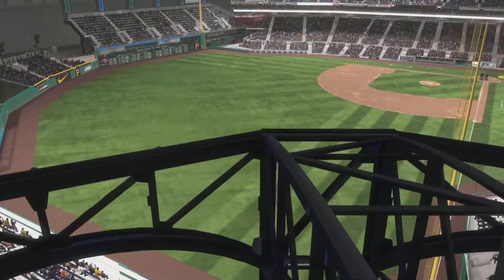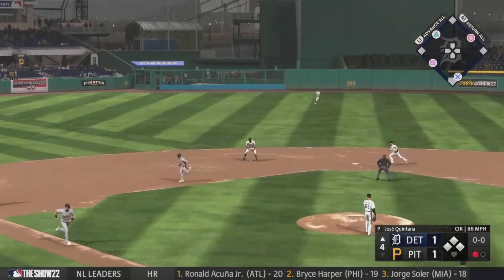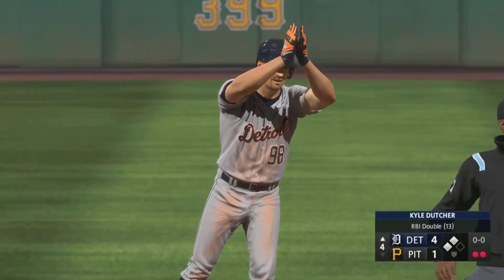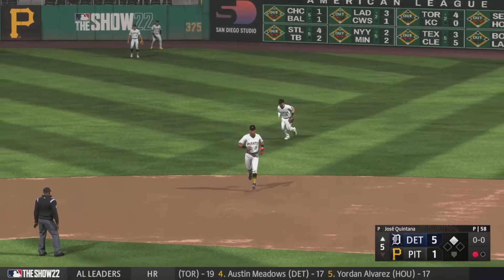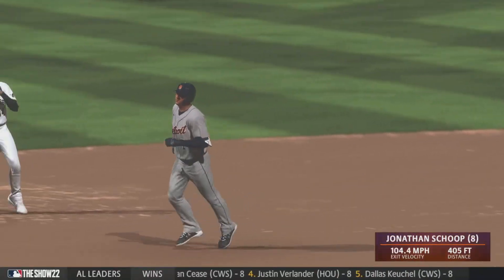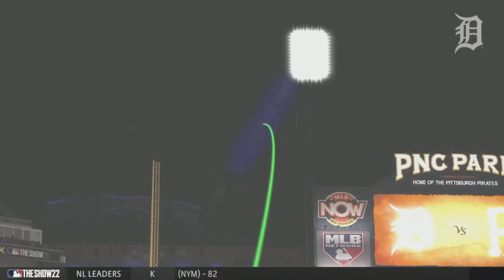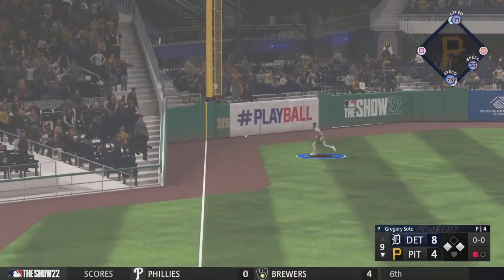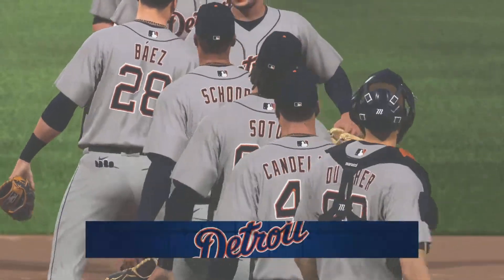Tigers 8 Pirates 6 Highlights June 7 2022